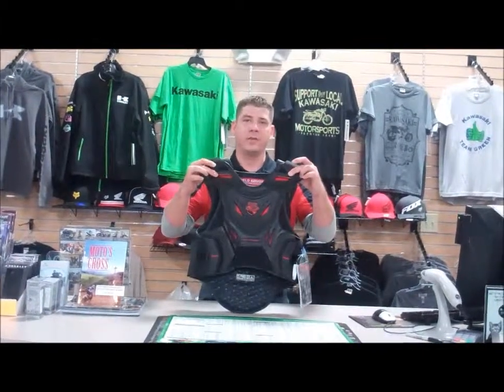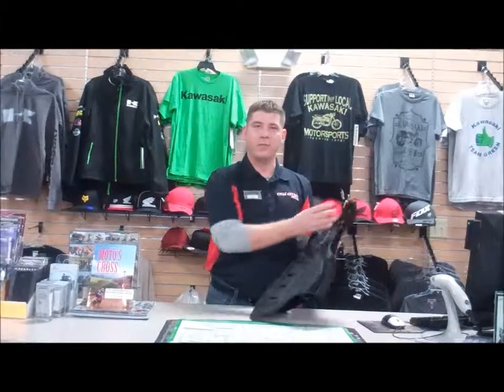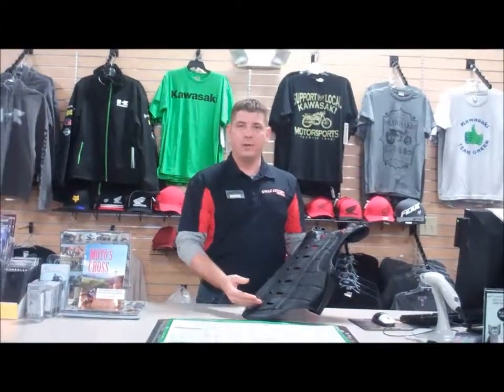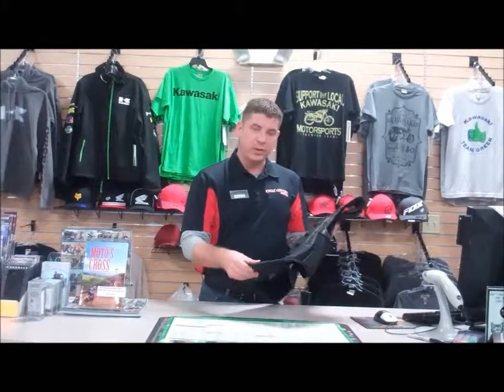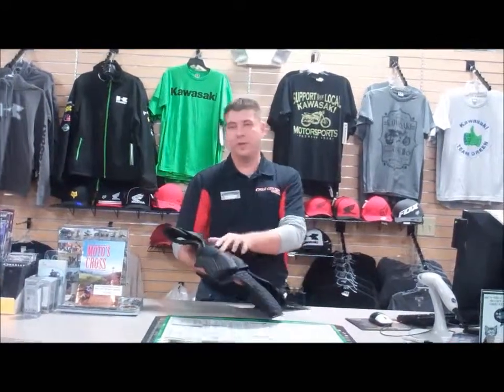Cycle Center of Denton New Icon Stryker Vest!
Check out the new Icon Stryker Vest at Cycle Center of Denton